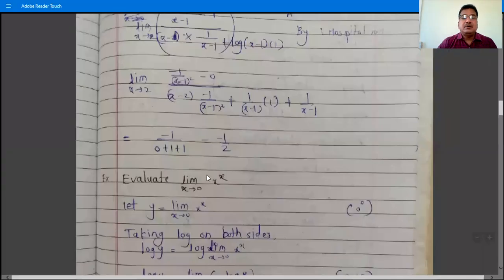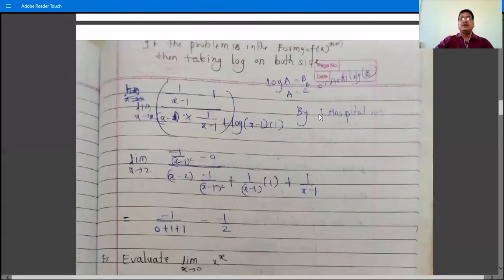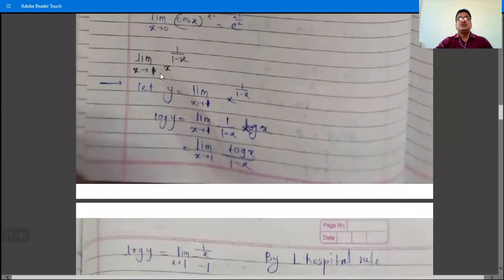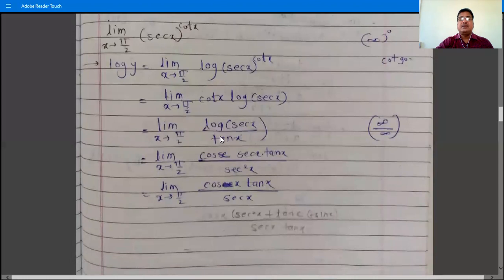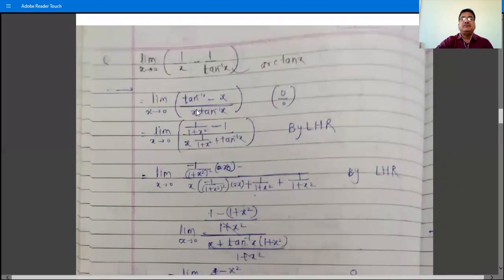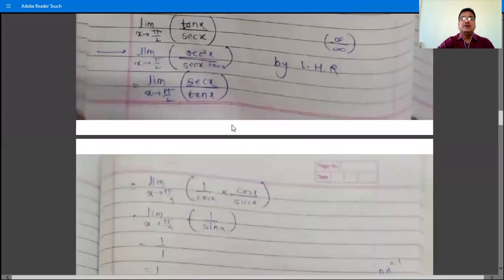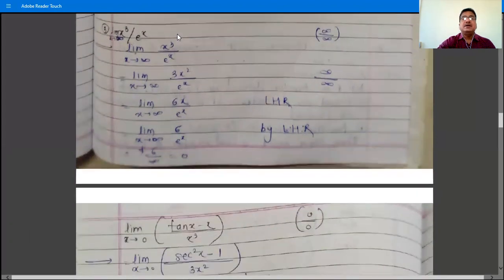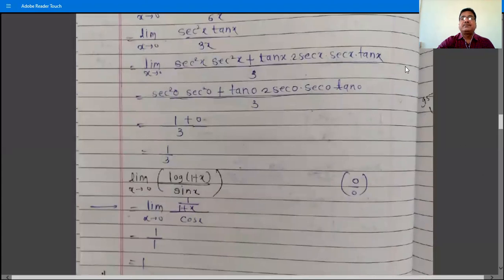8. F.Y.B.Sc.(Paper-II) L' Hospital Rule and Successive Differentiation-2 Dr.B.D.Gavhane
L' Hospital Rule- Problems of Type f(x)^g(x)